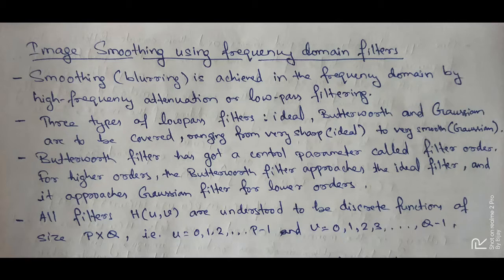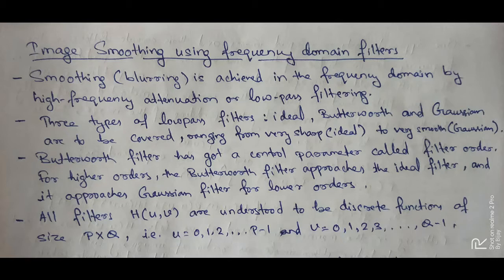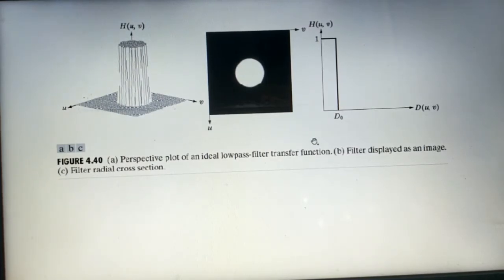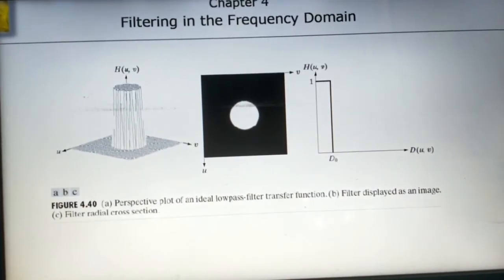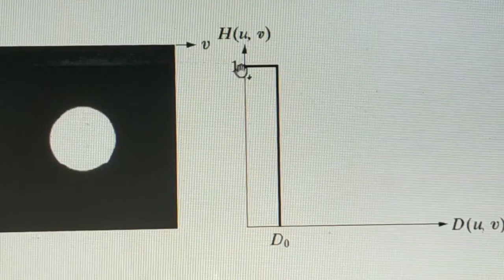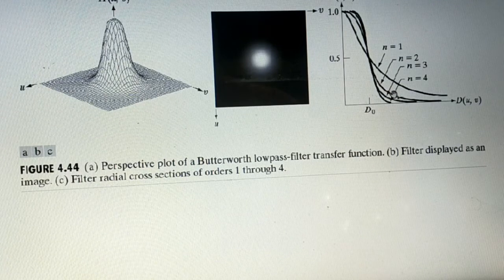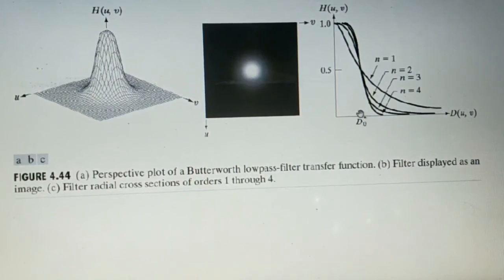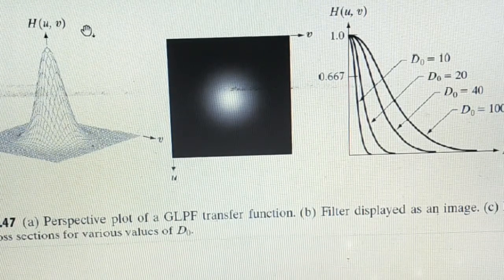Image Smoothing Filters- Ideal, Butterworth and Gaussian Lowpass Filters